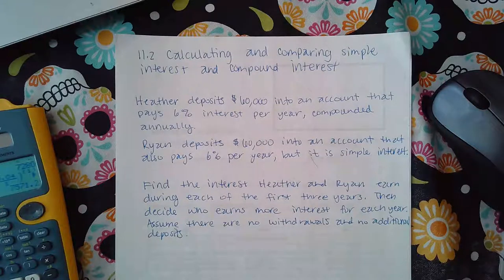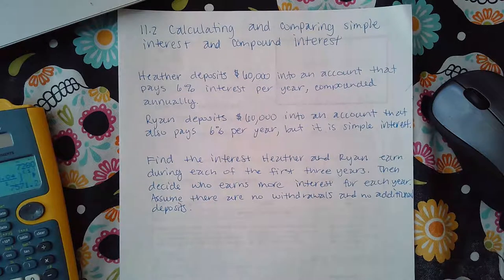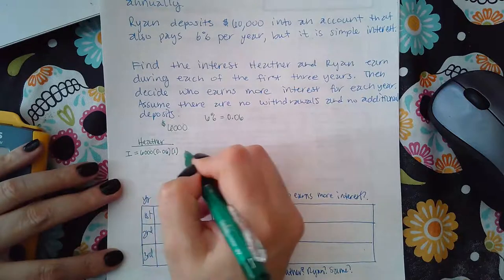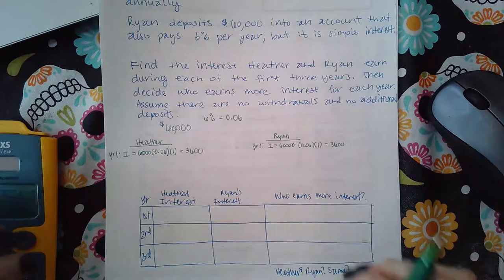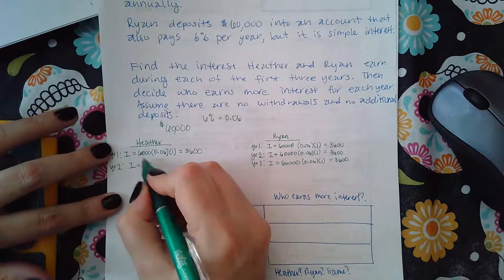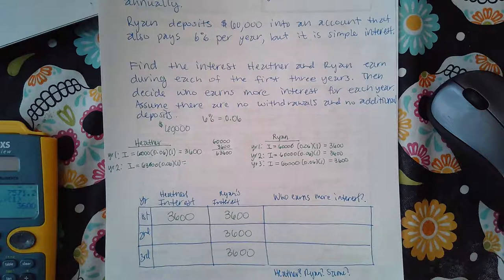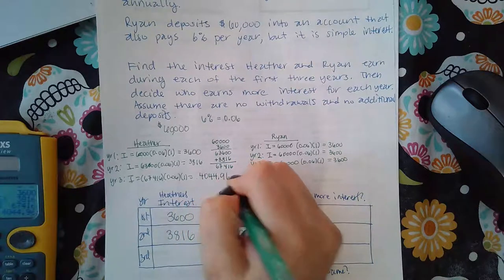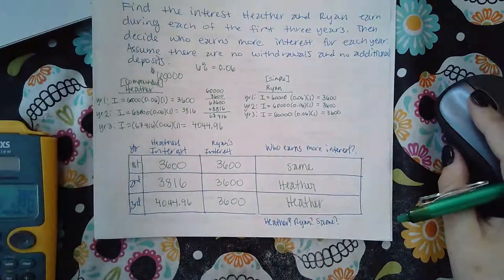11.2 Calculating and comparing simple interest and compound interest